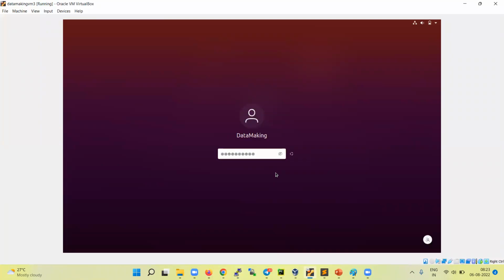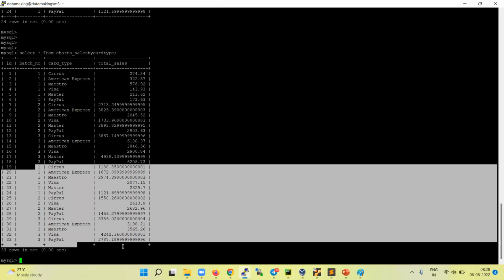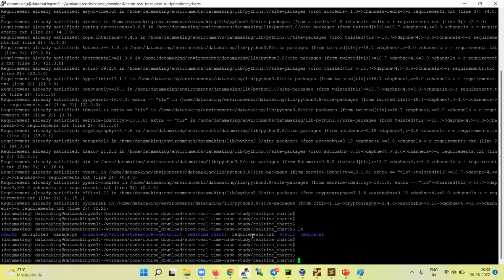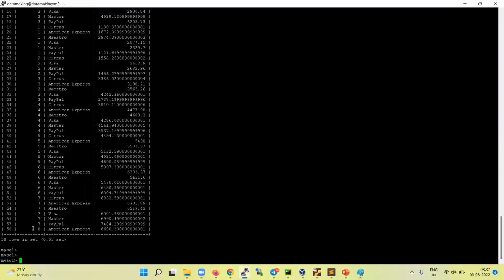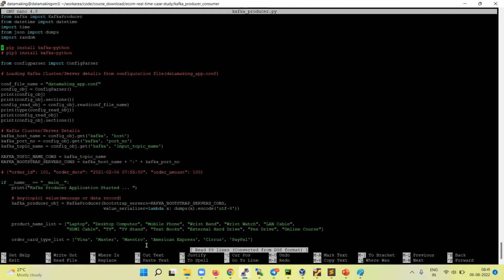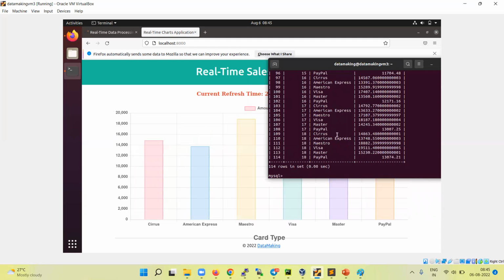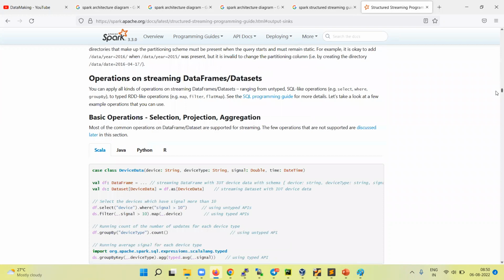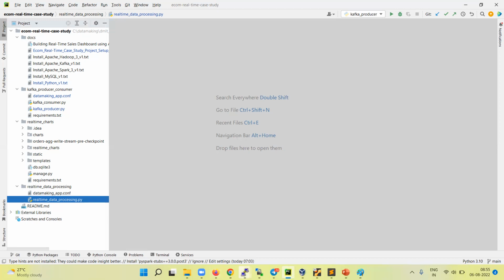Building Real-Time Sales Dashboard |eCommerce Case Study Project|Part 9|Data Making|DM| DataMaking